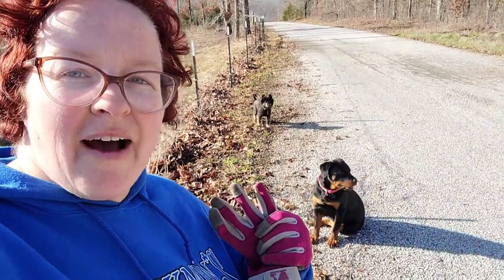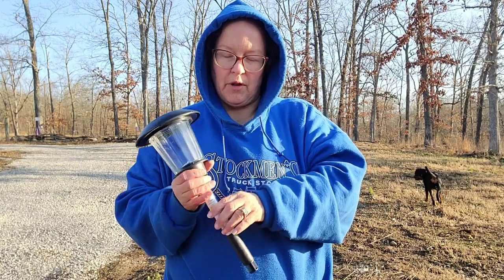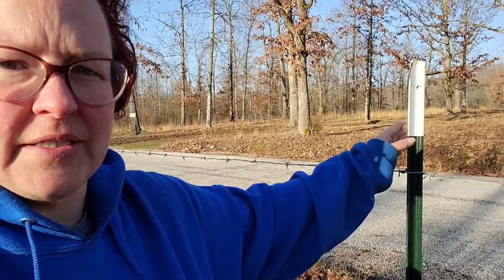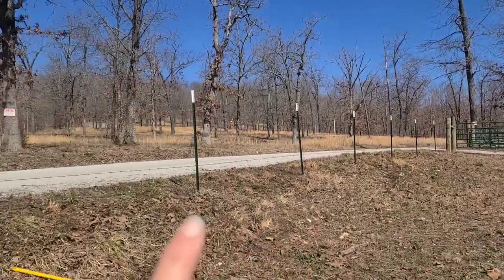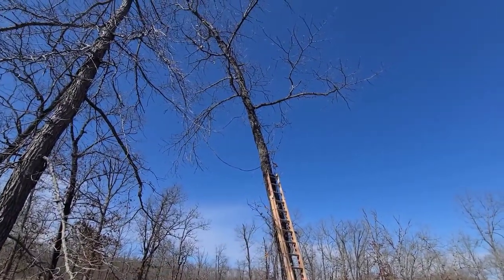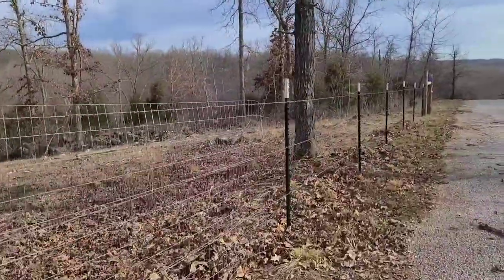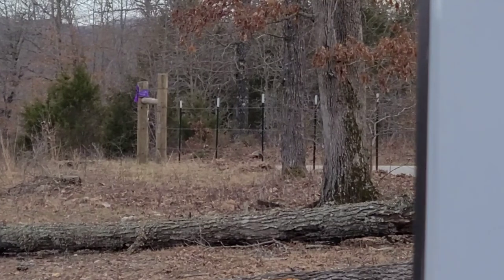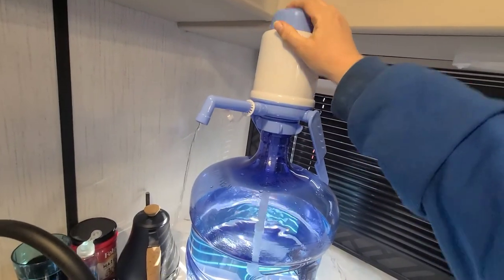Putting Up A Barrier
In an effort to prevent the dogs from going into the street. We have decided to put up a roll of livestock paneling on the existing barbed wire fence to act as a deterrent to keep the dogs out.  While work on that project we were able to accomplish other items on our list.